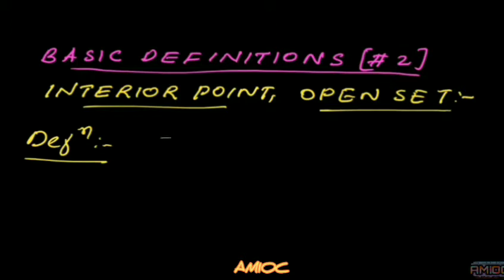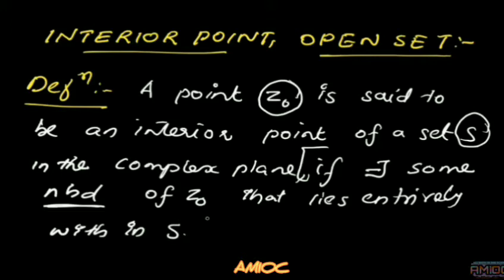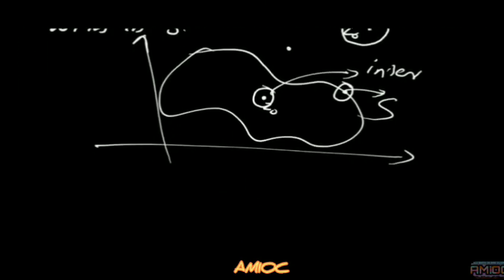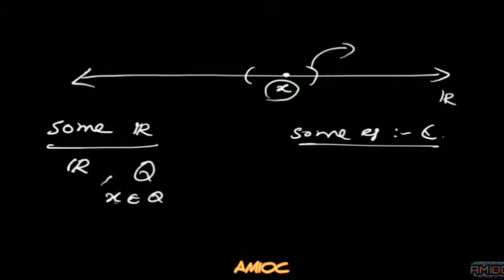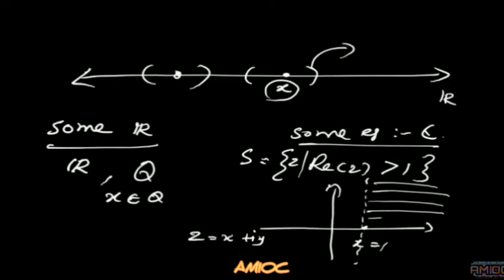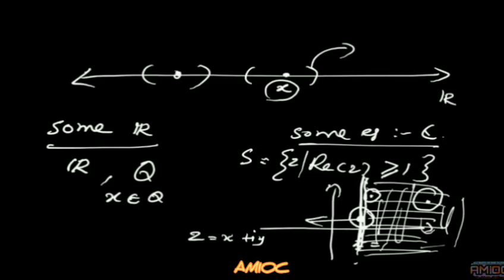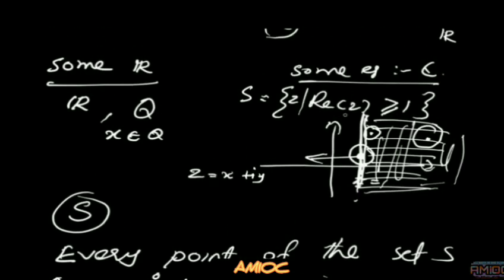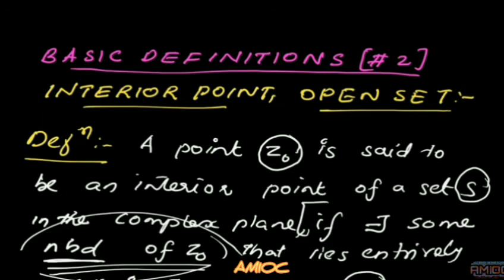Complex Analysis Basic Definitions (#2). Interior Point, Open Set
For

1. Calicut University Third Sem Complementary Mathematics -  Dennis G. Zill - Advanced Engineering Mathematics-Jones & Bartlett Section 17.3

2. B.Sc Mathematics Students

3. M.Sc Mathematics Students

4. Mathematics Community